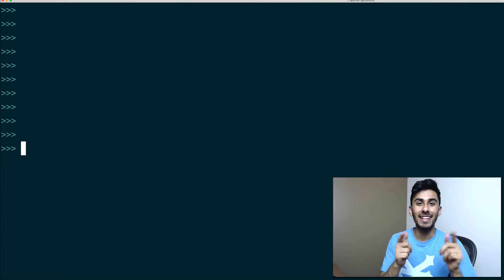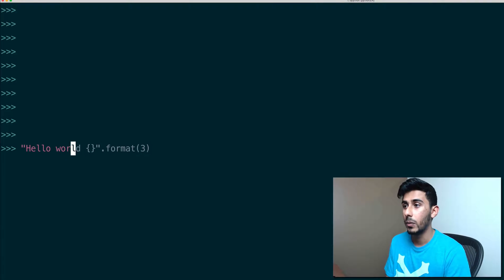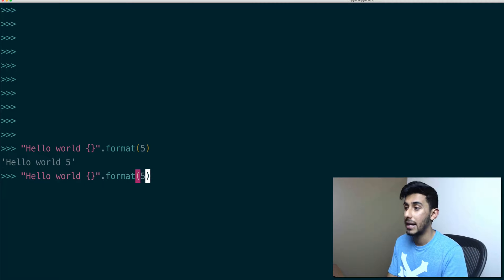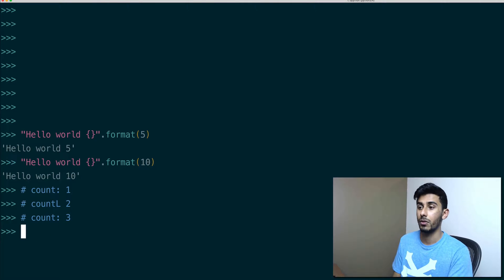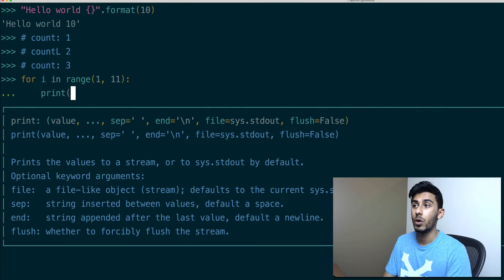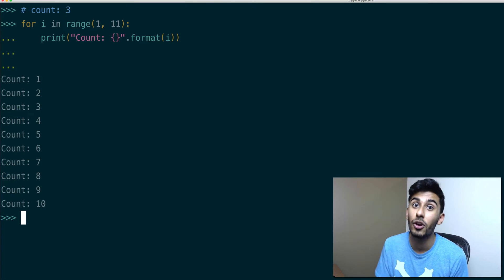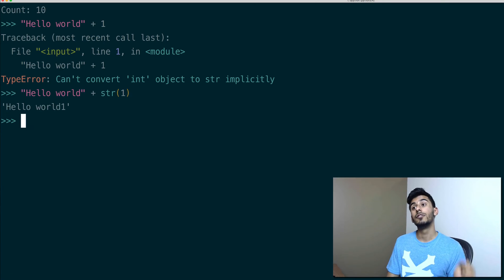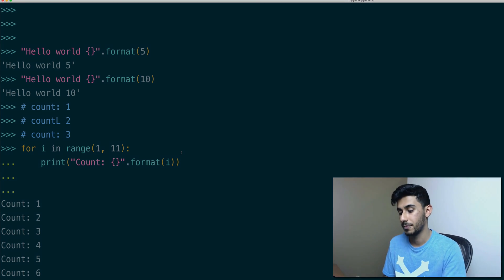String Formatting in Python 3.5 - Pro Tip